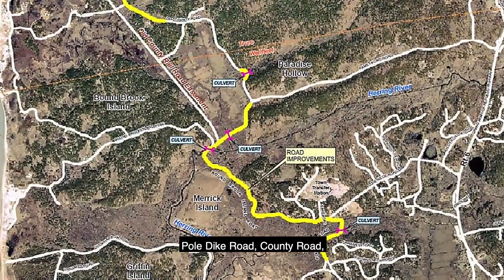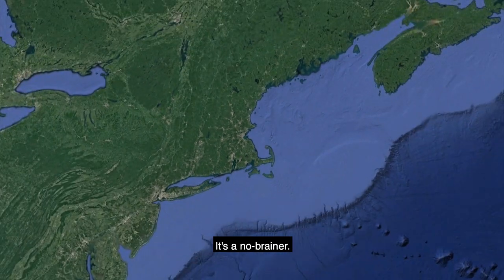Herring River Estuary: Restoring an Ecological Treasure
Wellfleet Massachusetts (Cape Cod). Closed Caption. 1920x1080